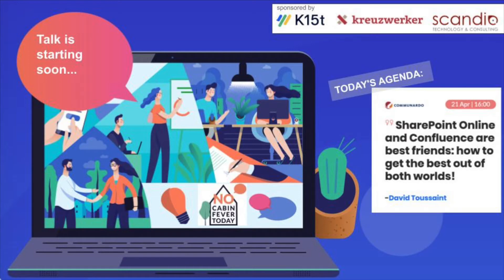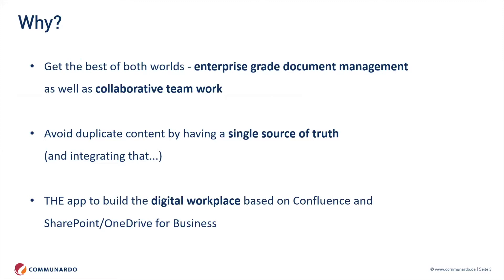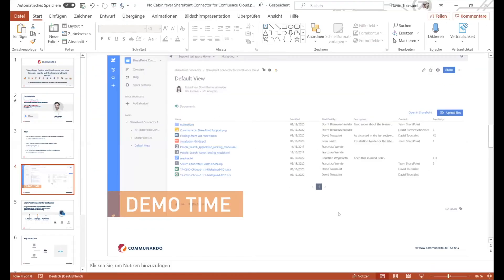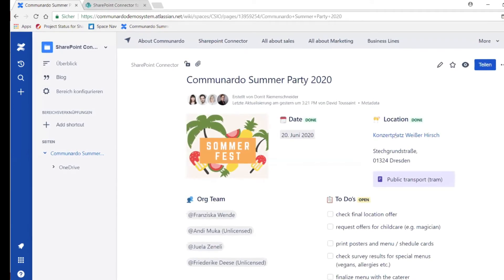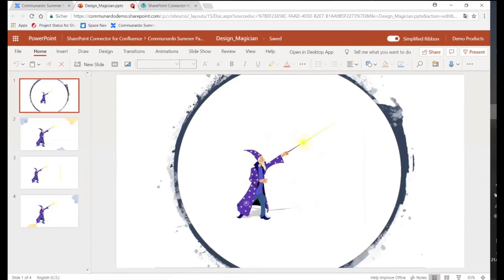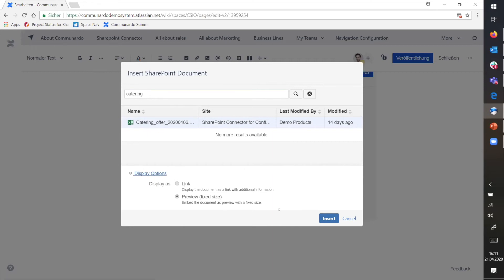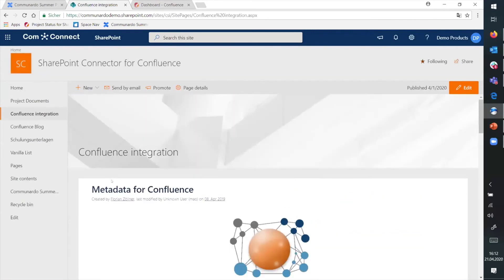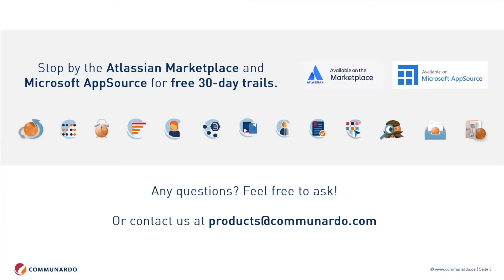SharePoint Online and Confluence are Best Friends - 21. April 2020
Fighting Cabin Fever! Founded by K15t, kreuzwerker and Scandio to provide everyday Brain Jogging with Lightning Talks

"SharePoint Online and Confluence are best friends: How to get the best out of both worlds!"

No Cabin Fever Today